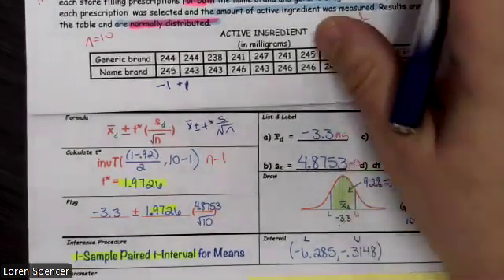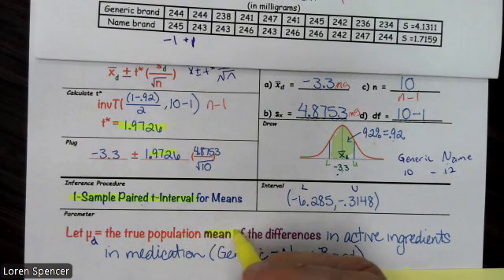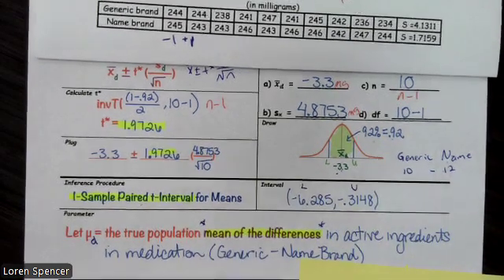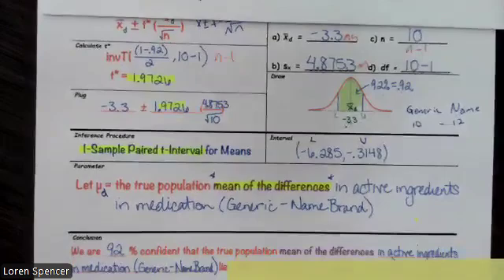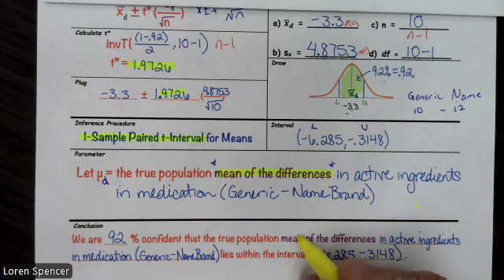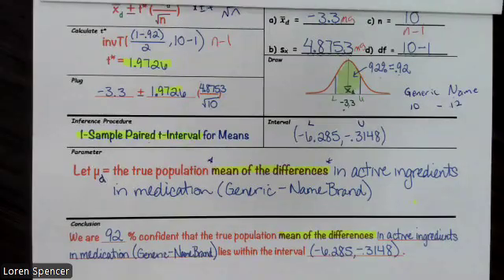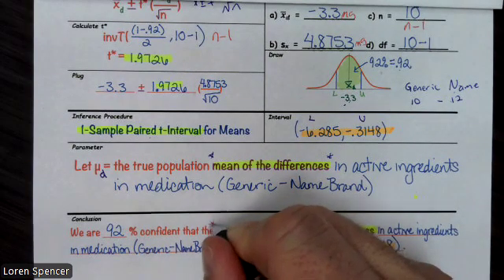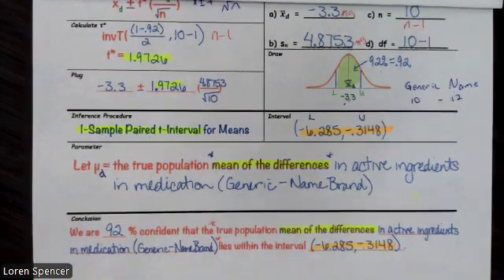09 Unit 4T PreQuiz Paired T Interval Drugs for Cheap